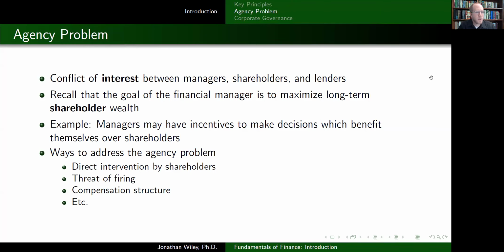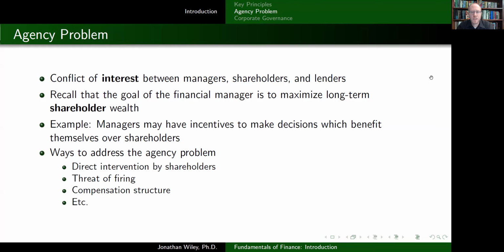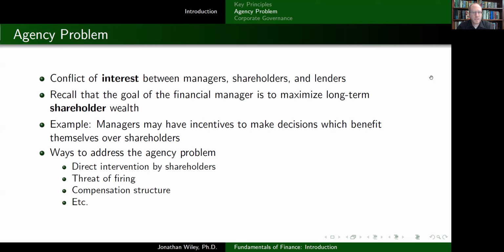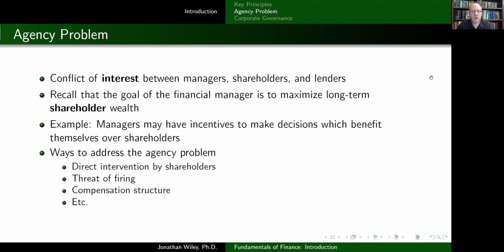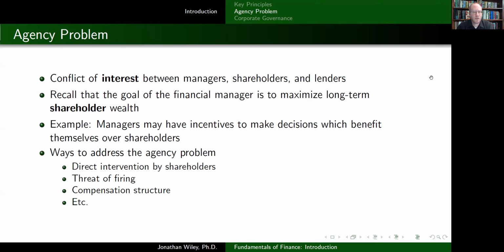Fundamentals of Finance: Introduction - Agency Problem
This video introduces the idea of the agency problem in corporate finance.